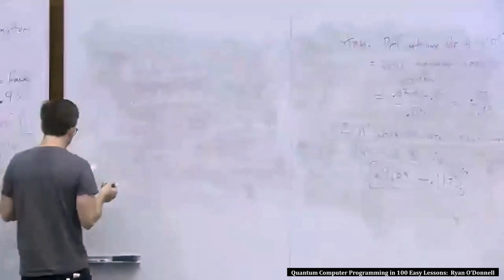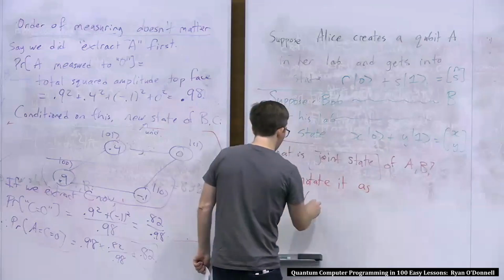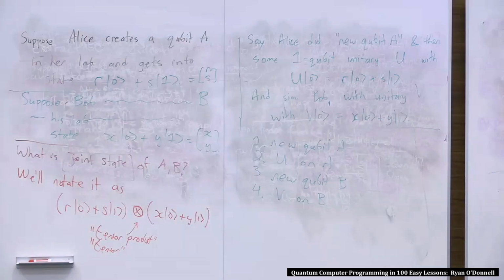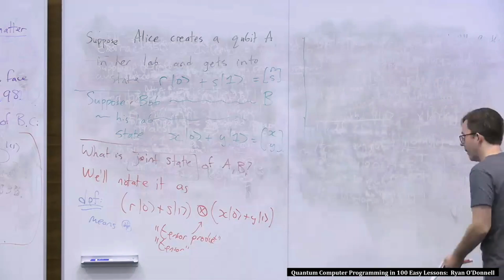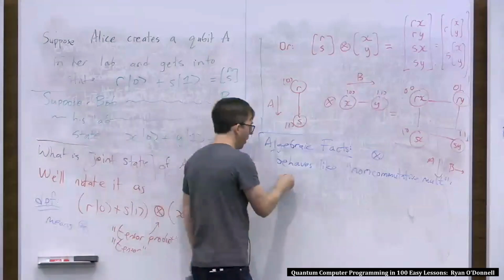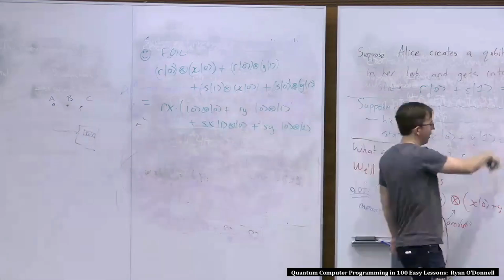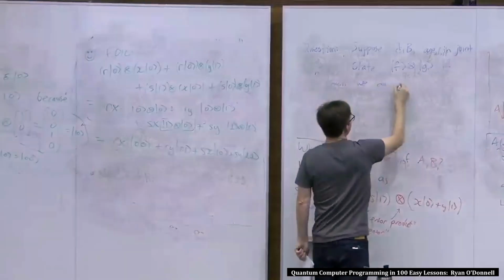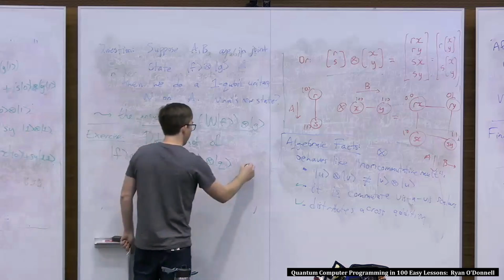#70/100: Tensor product || Quantum Computer Programming in 100 Easy Lessons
In this lesson we learn about the tensor product (Kronecker product) operation ⊗; if Alice prepares some qubits in state |v〉and Bob prepares some qubits in state |w〉then their joint state is |v〉⊗  |w〉